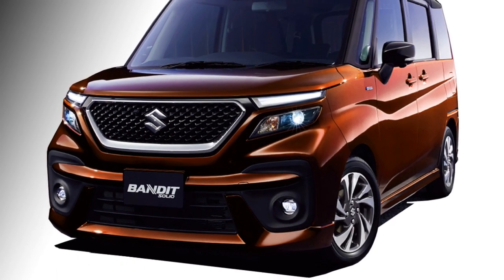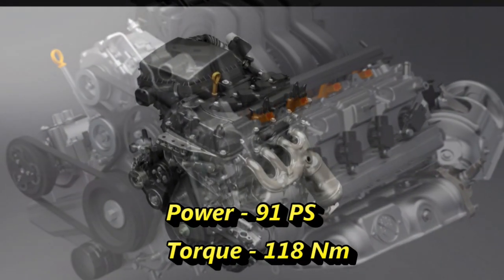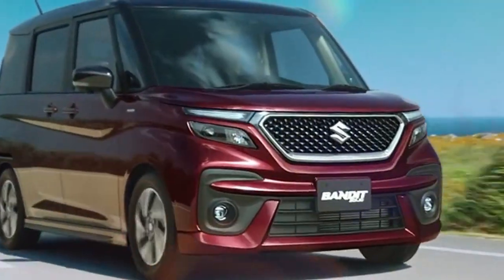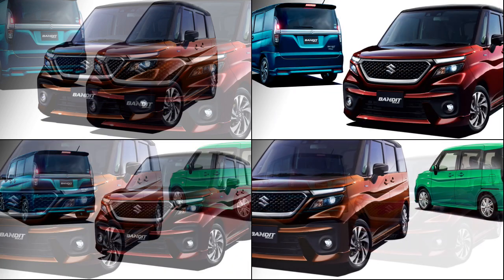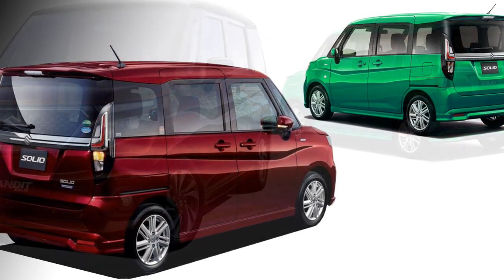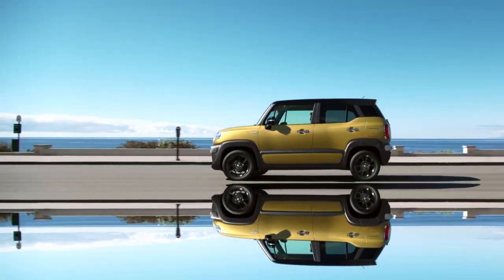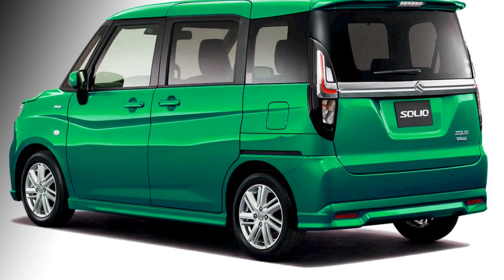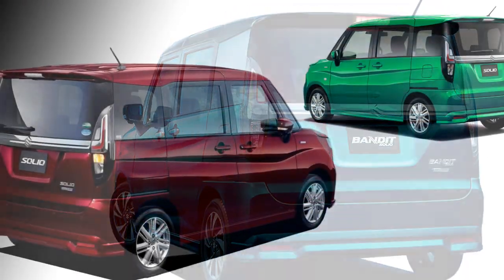Maruti Suzuki Solio Bandit 2021 - Exterior//Interior// Price// Launch date